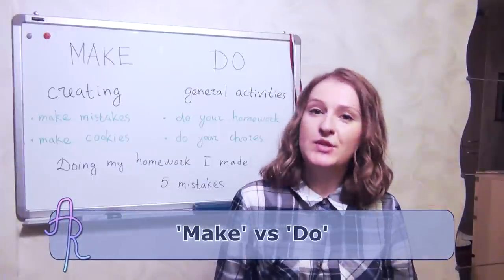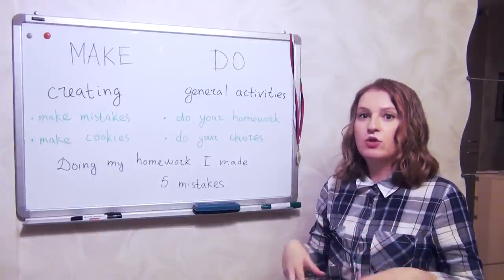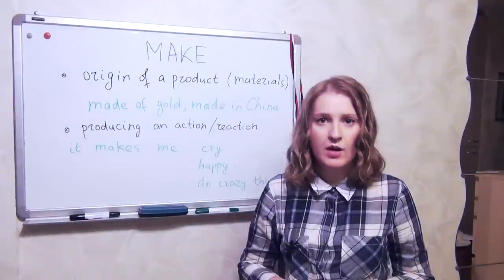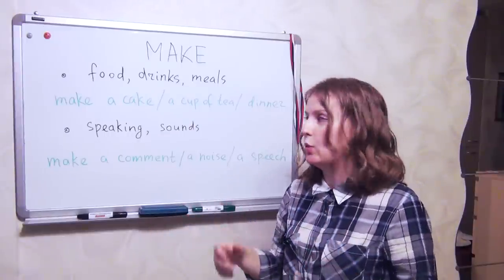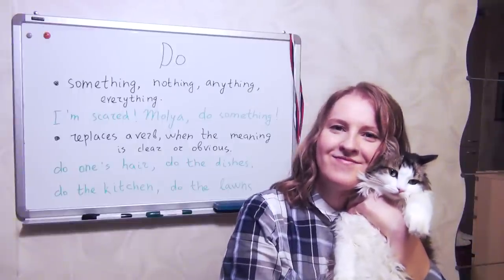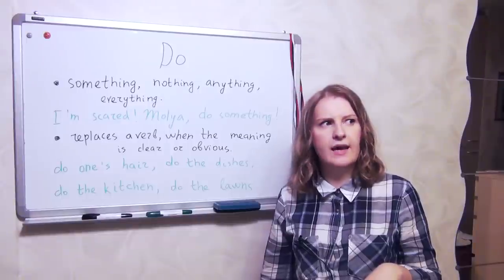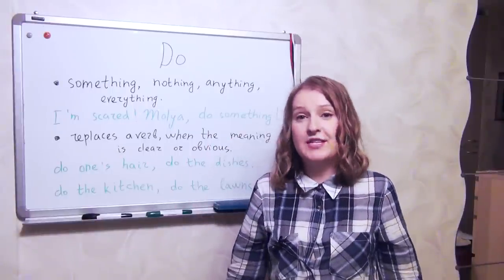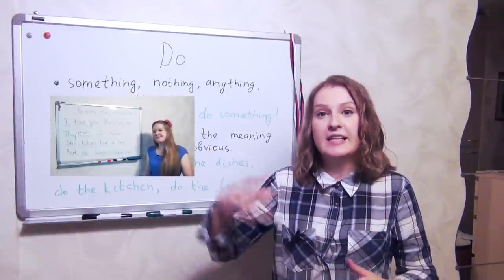English vocabulary - make or do, confusing verbs in English, do and make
What verb to use - 'make' or 'do'? They seem to be so similar, are they the same? Nope! Let's remember once and for all how to differentiate between these two!
Study English and Russian weekly!